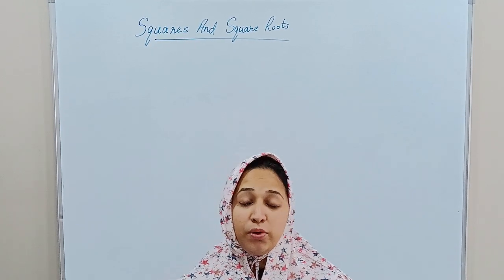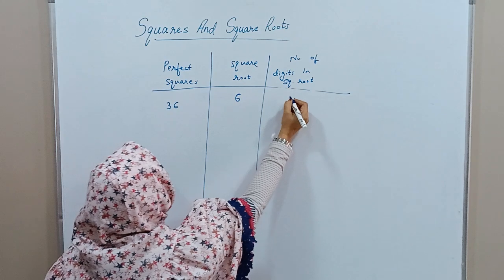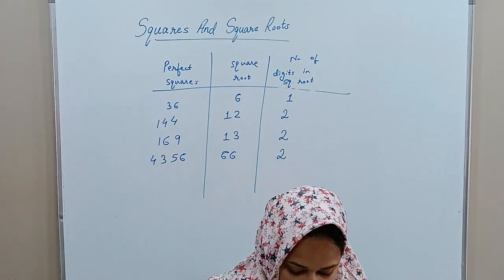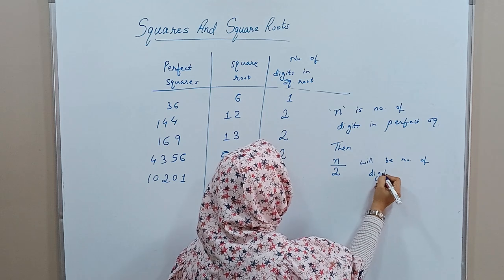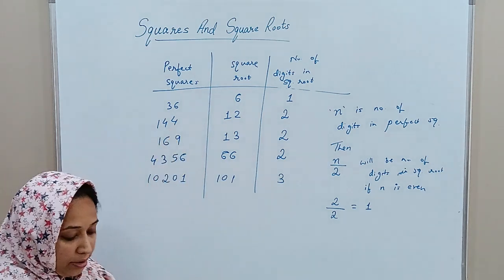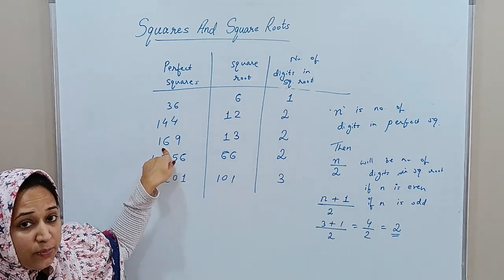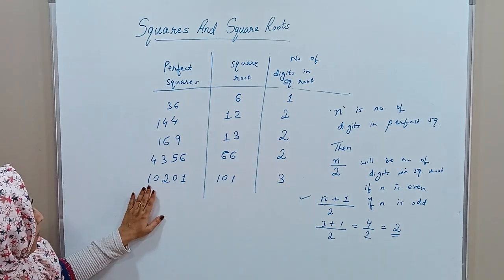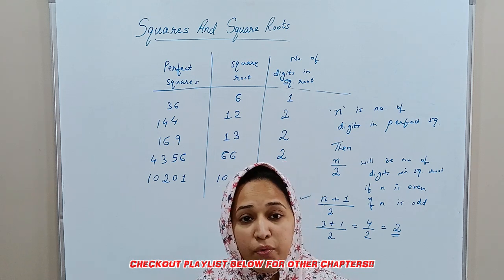Find Out The Number of Digits in Square Root of Perfect Square - Squares And Square Roots (PART 13)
* Class: 7th, 8th
* Subject: Mathematics
* Chapter: Squares And Square Roots